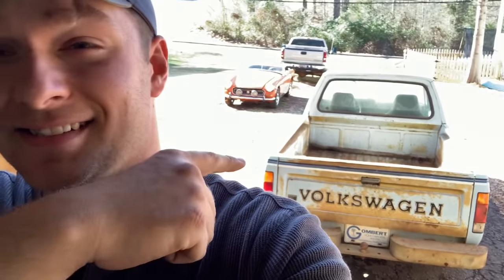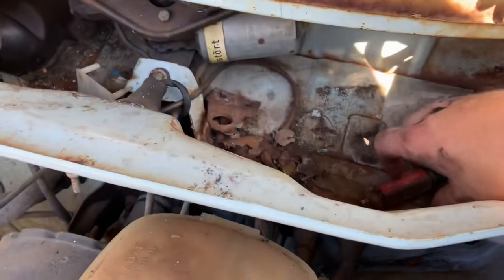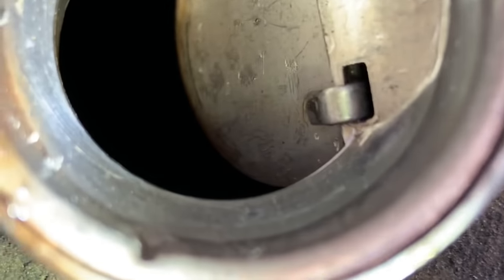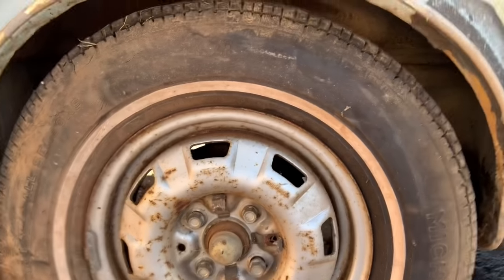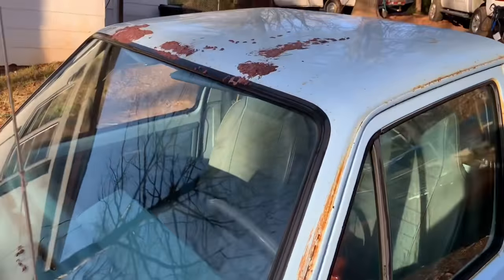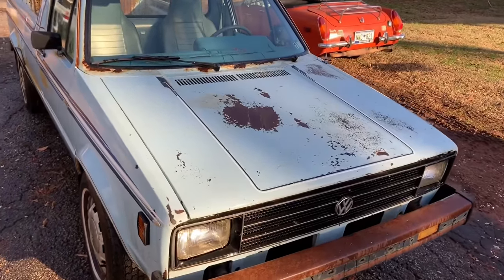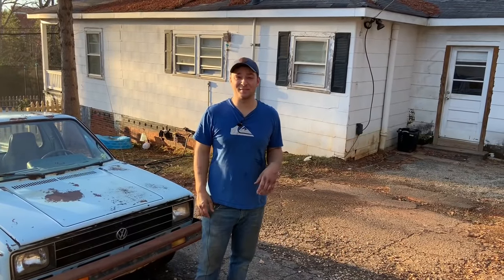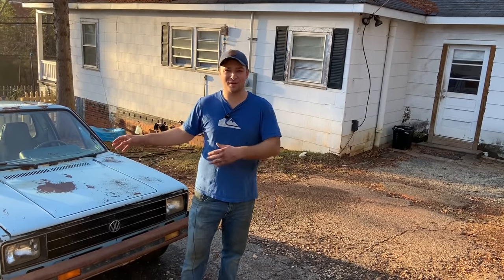Barn Find VW Rabbit Golf Pickup Sitting for 25 Years! :Rebuild Part 2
lot of you asked for it so here it is! The Rabbit Pickup! Will we get a chance to take it around the block?? Hope you enjoy the video today! Thank you all so much for joining in!